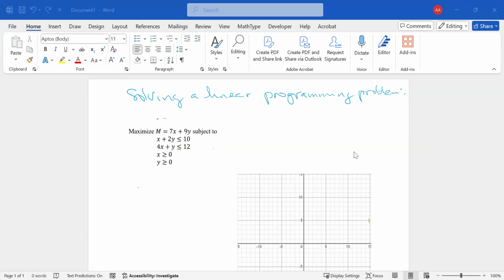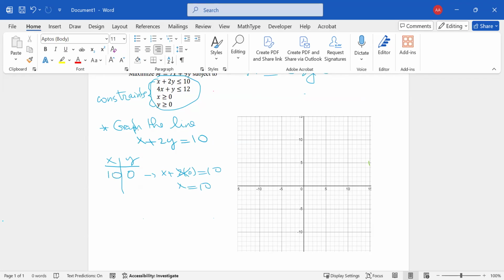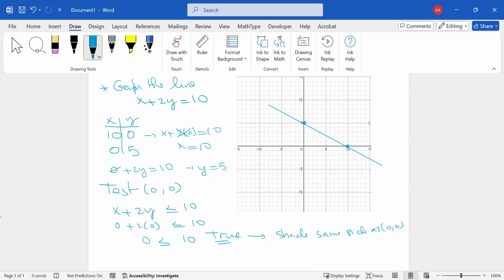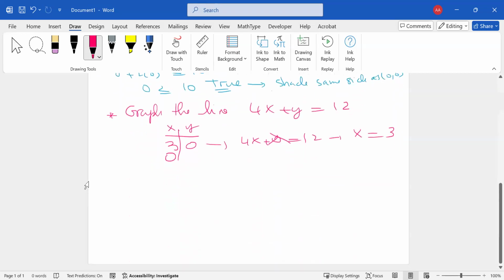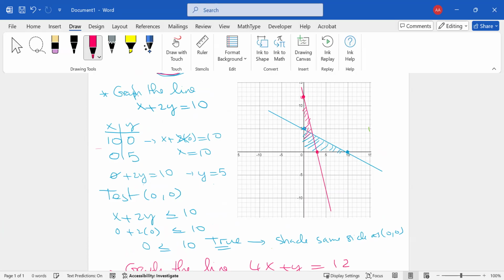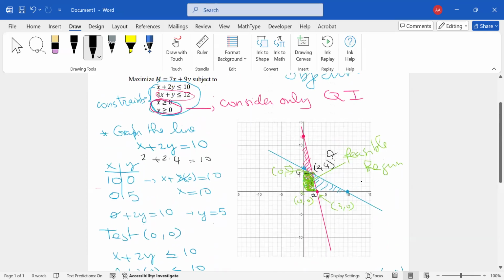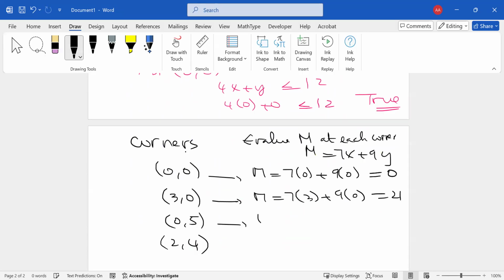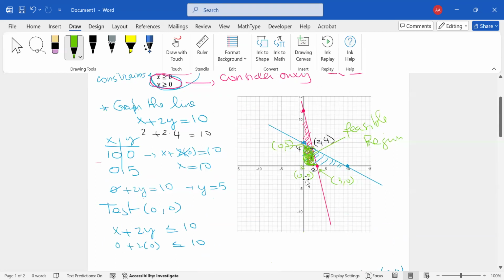Solving a linear programming problem Maximization